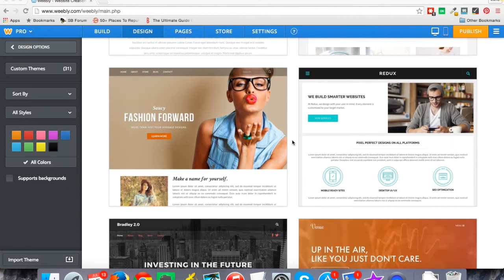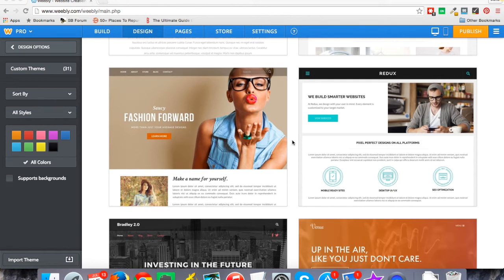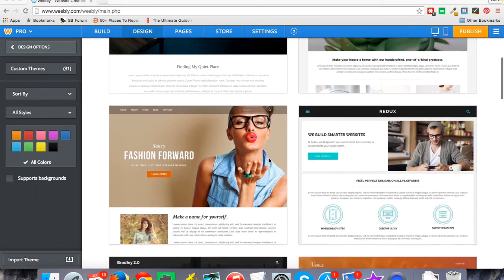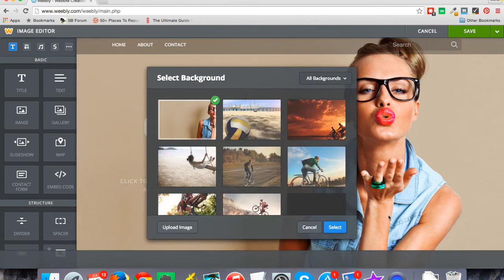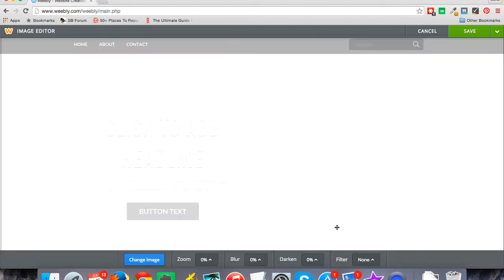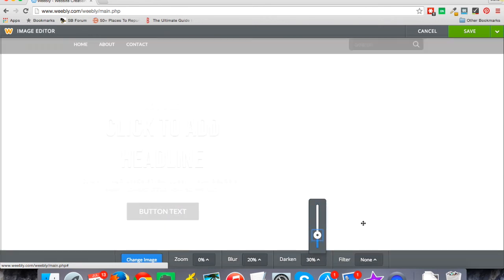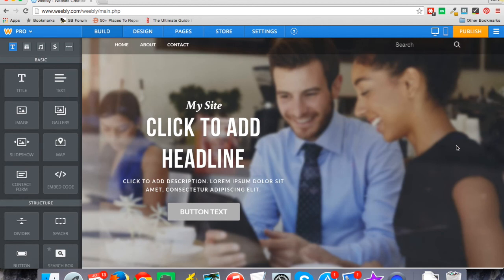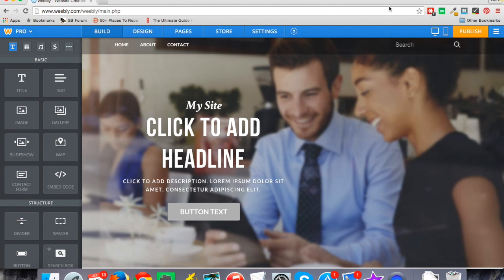Weebly Tutorial For Beginners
Weebly Tutorial For Beginners - shows you how to start with Weebly and customize the background image for your new website.

To learn how to setup your Weebly SEO - get our free report